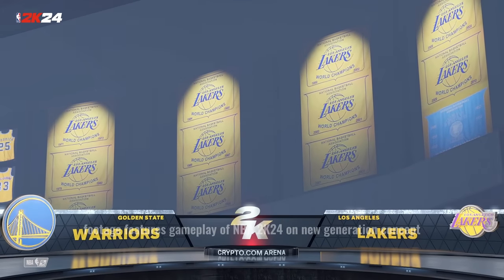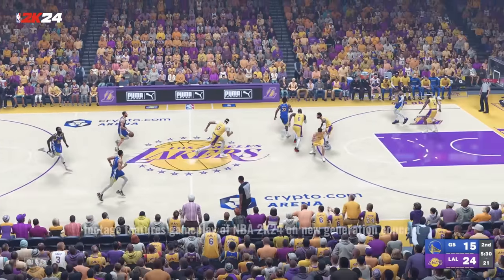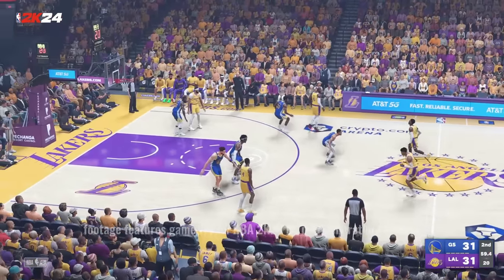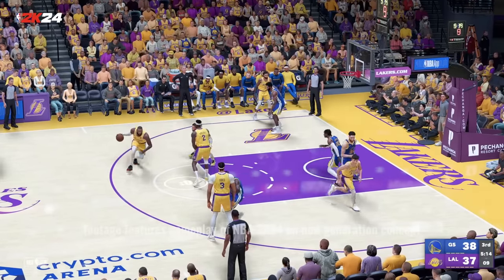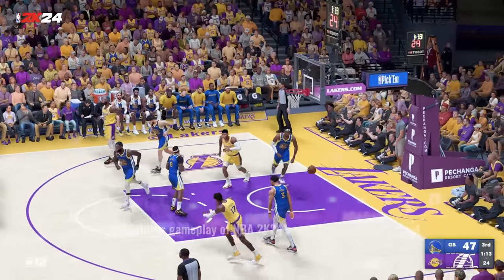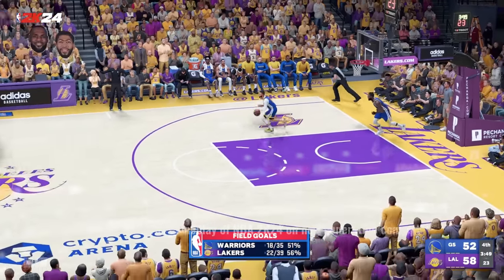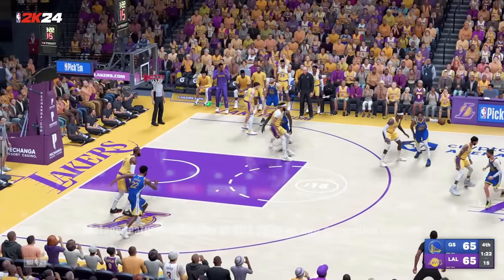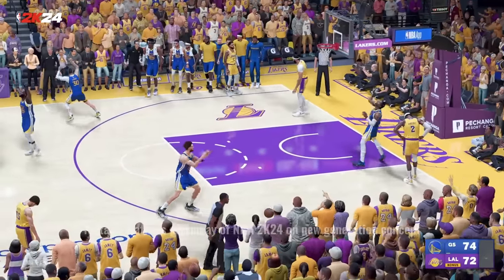NBA 2K24 Next Gen Gameplay Trailer (PS5 UHD) - Lakers vs Warriors | NBA 2K24 Full Gameplay Concept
credits to all the amazing modders who made this video possible. without them we wouldn't have such amazing visuals on pc.

if you have pc and want to try mods that look like NBA 2K24 check this out

NBA 2K24 is on the way for the next generation of consoles, and massive changes look to be on the way for the fan-favorite franchise. NBA 2K24 is one of the most highly anticipated upcoming sports games. Fans all over the world have enjoyed the 2K series for decades, and this newest entry into the franchise looks to come alongside the next generation of consoles, which only adds to the excitement for NBA 2k24.

The reveal of NBA 2K24 emphasized updated graphics and extreme detail. There's little doubt that next NBA 2k24 will look good, but the gameplay and features of the new title are what matter to most players. We hope to see the return of another new game mode in NBA 2K24 featuring Kobe Bryant. Like the Jordan mode in NBA 2K23 we would want to see a game mode honoring Kobe Bryant's greatest moments of his career for NBA 2K24.

The gameplay you are seeing in this video is just modified gameplay of NBA 2K23. We wanted to show you guys the amazing capabilities mods on pc can do with this NBA 2K24 gameplay concept.